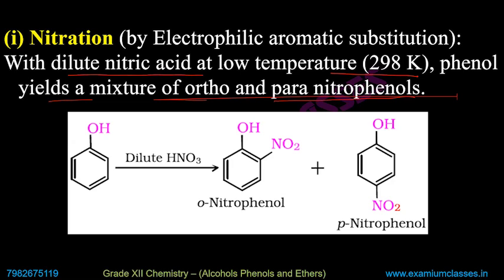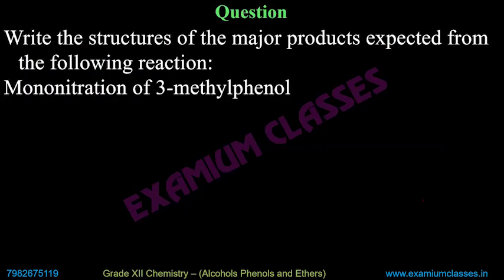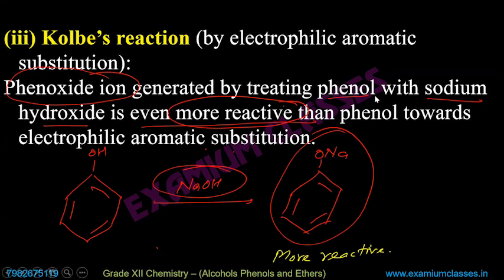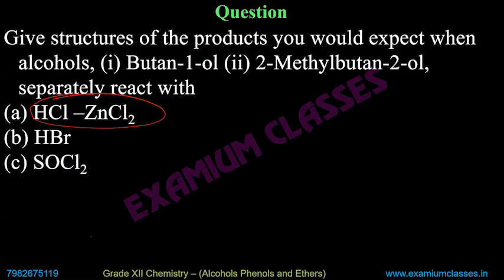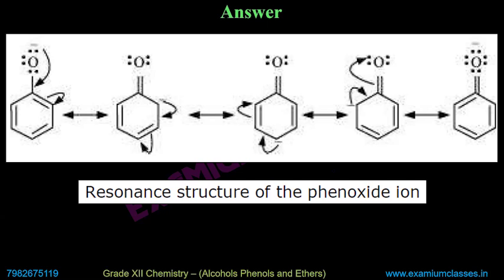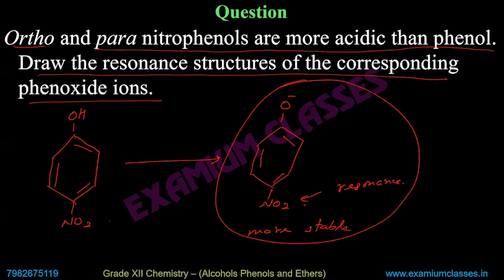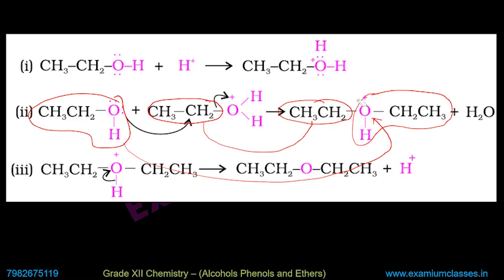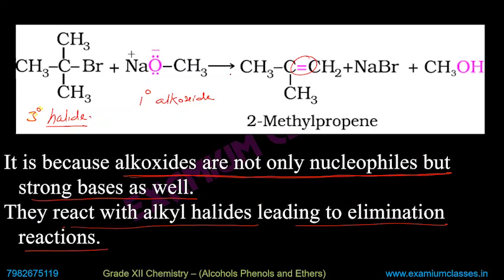class 12 chemistry alcohols phenols and ethers session 4